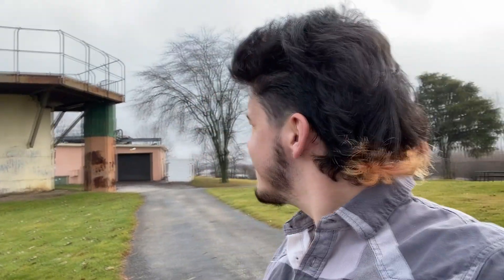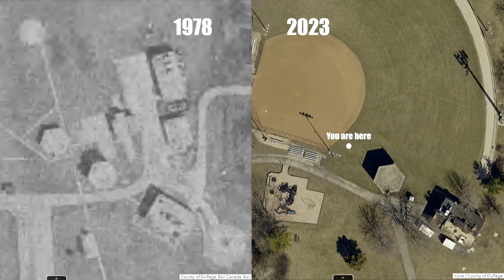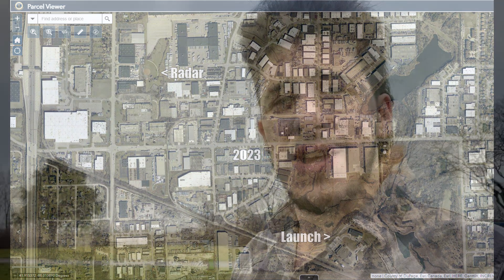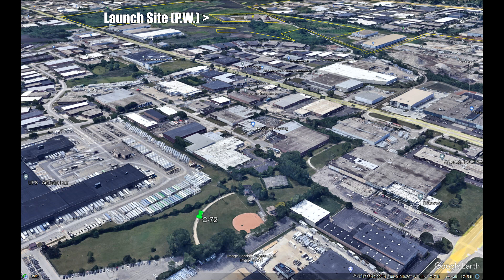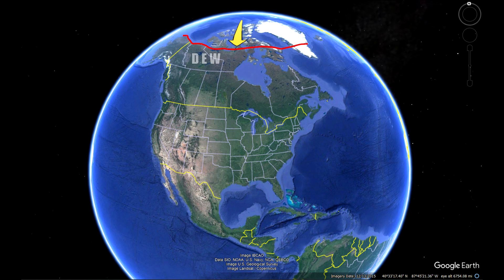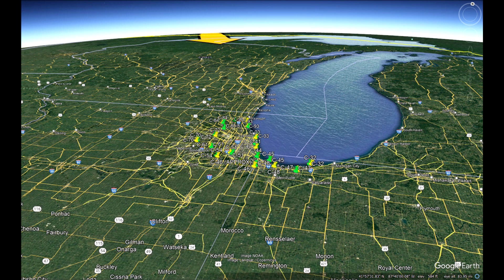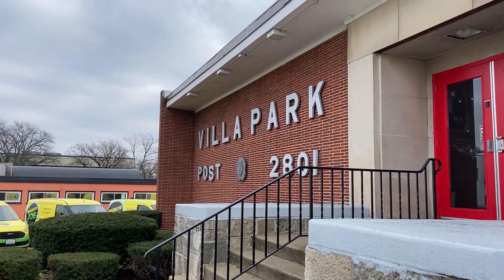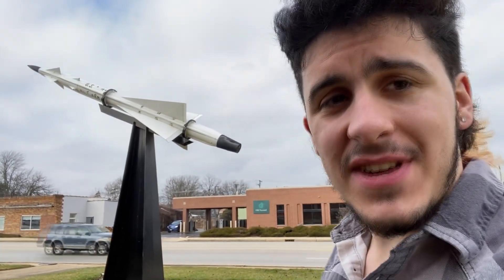A piece of Cold War history standing over Addison, IL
This is a Nike missile defense system radar tower near where I live. In the video is a story all about how it worked...

Fun fact, the building behind the tower is original to the missile compound.

There are much more intact examples of this system around Chicago and the country, this is just the closest one to me.